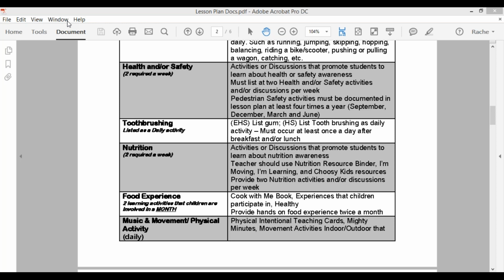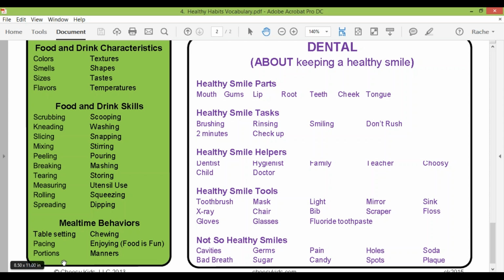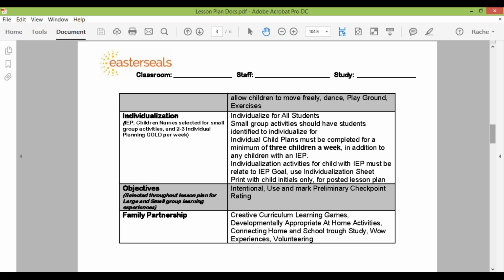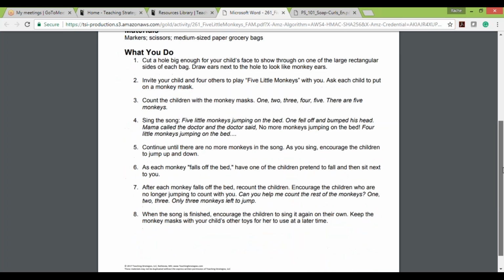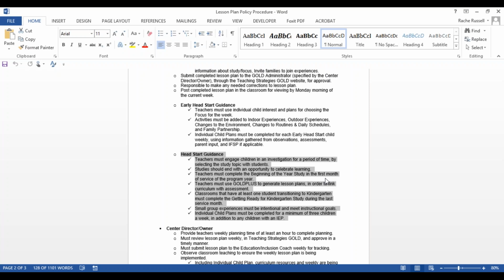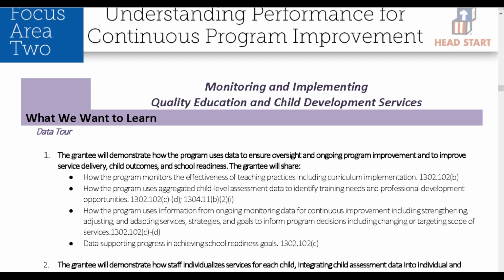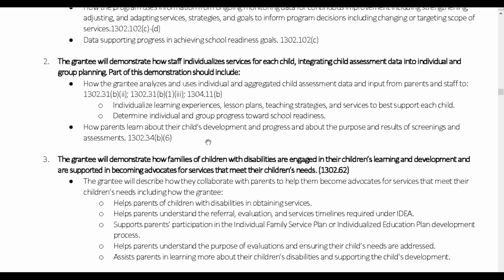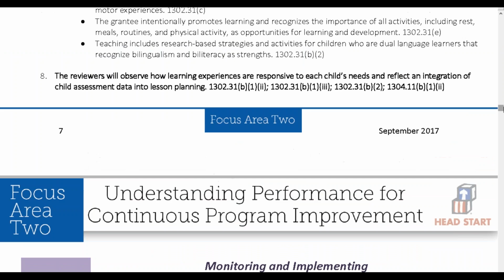Head Start Planning and HSELOF pt 2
Head Start / Early Head Start Early Learning Team presents a webinar discussing Head Start Planning and Head Start Early Learning Outcomes Framework part 2